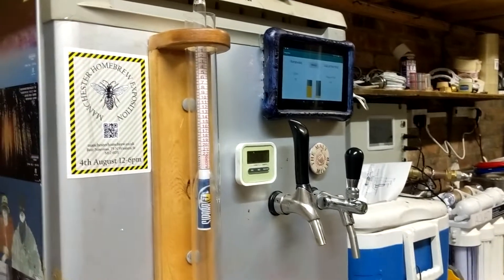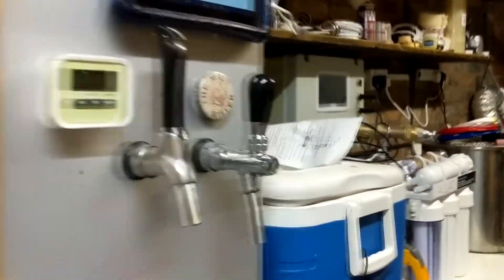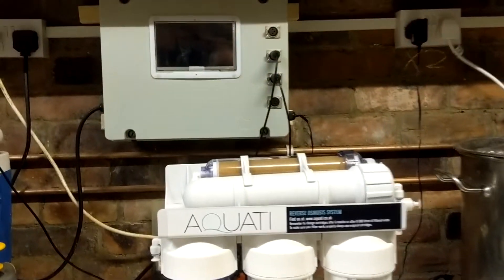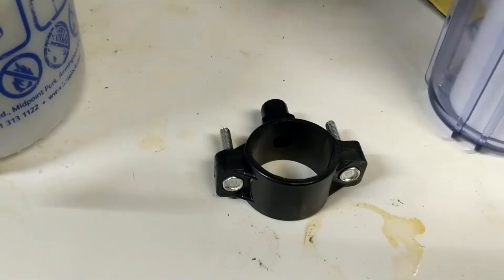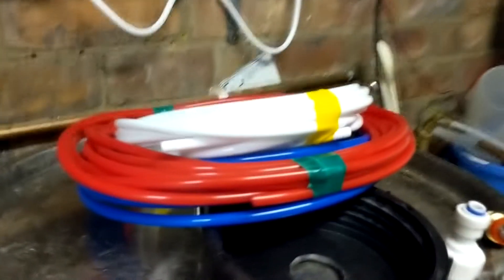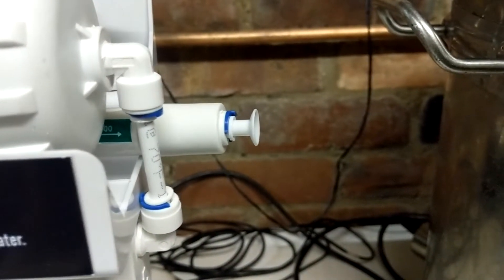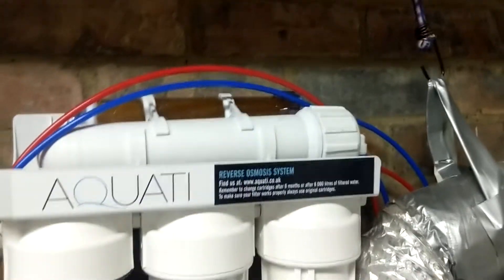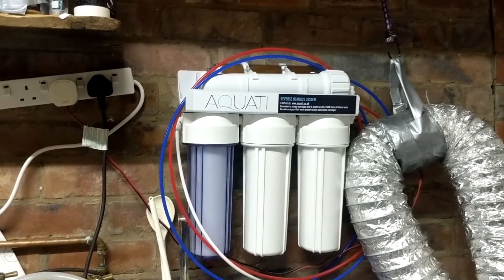Reverse Osmosis Water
I've picked up a cheap RO water filter so fit it into the brewery and talk about how it works